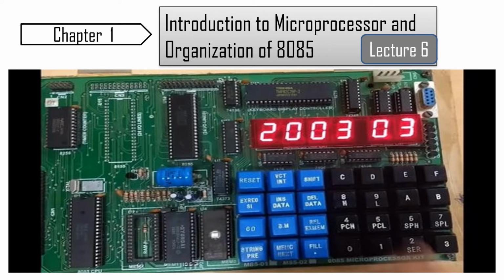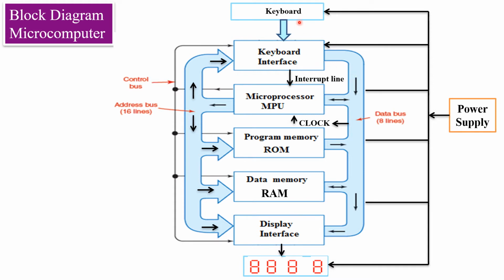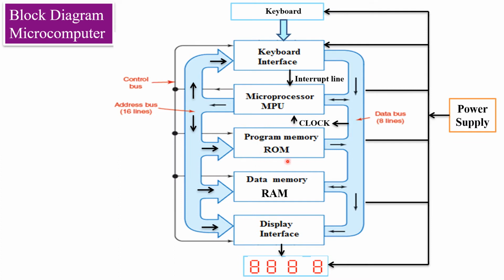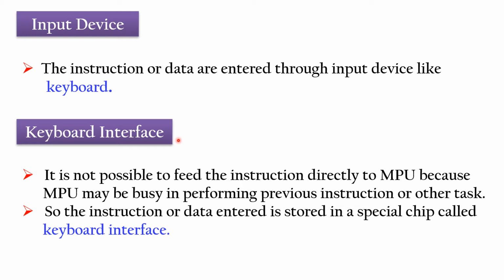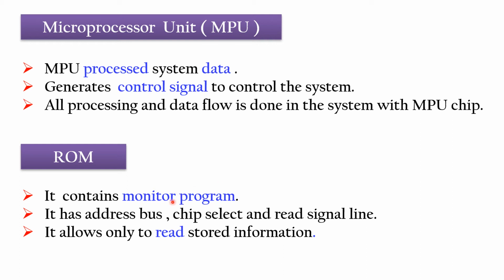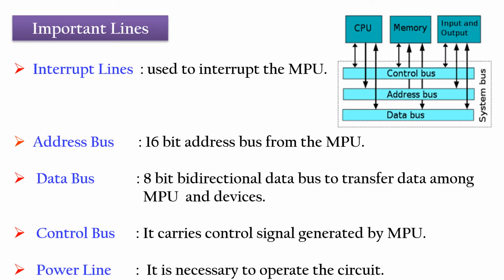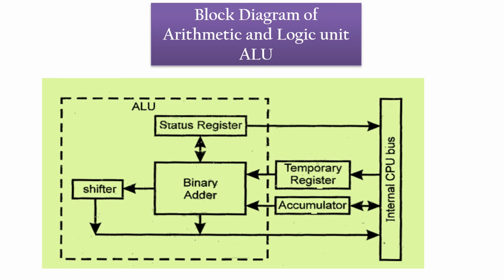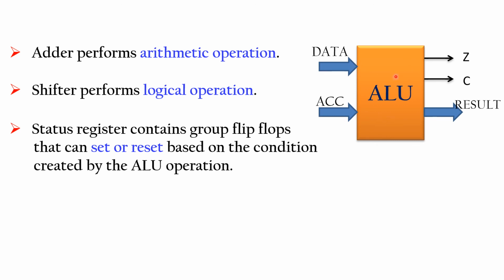STD XII COMPUTER SCIENCE PAPER II - CHAPTER 1 : INTRODUCTION TO MICROPROCESSOR 8085 - SESSION 6